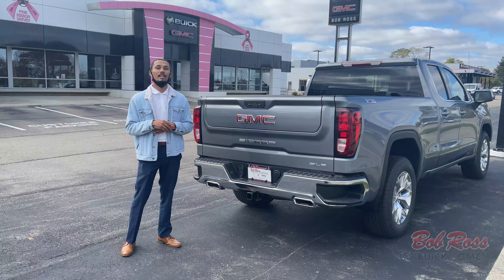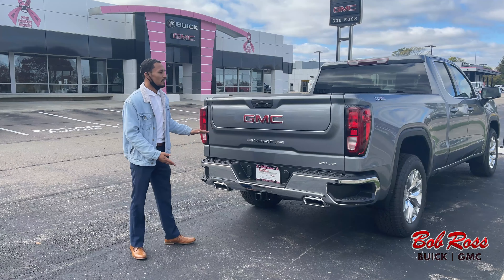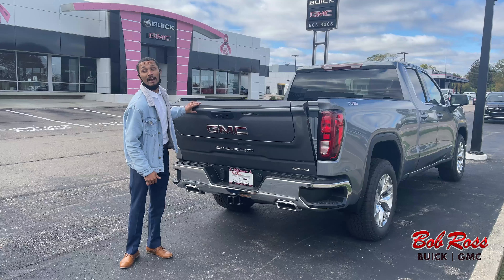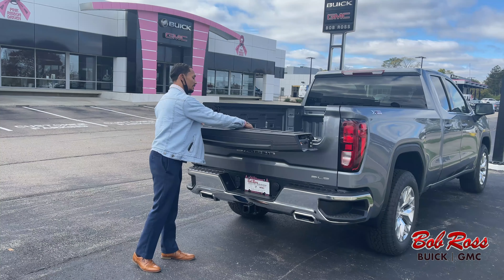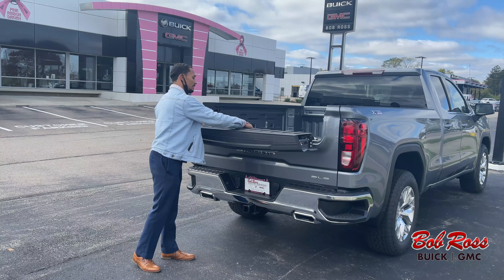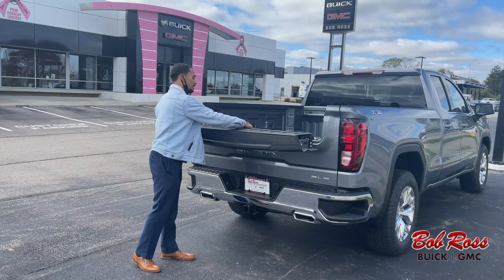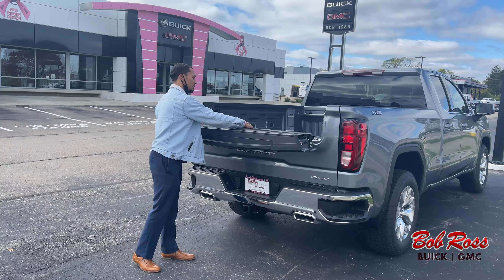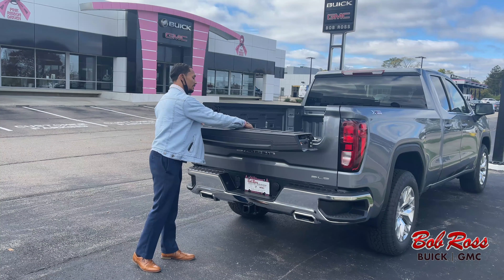"Introducing the WORLD’S FIRST SIX-FUNCTION MULTI-PRO TAILGATE!" with Tristan Davis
Take tailgating to the next level, with six distinct tailgate functions that let you load, unload and access the cargo box with absolute ease.